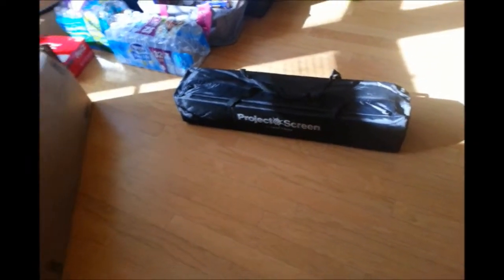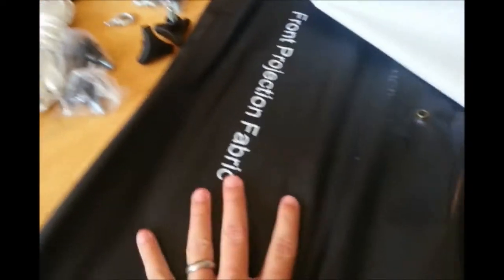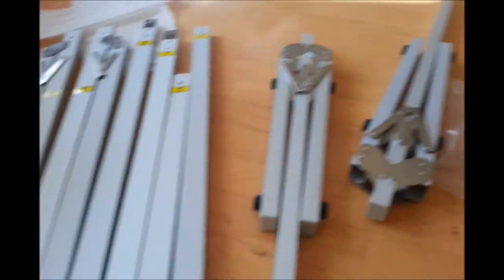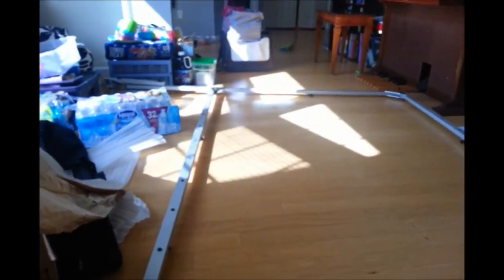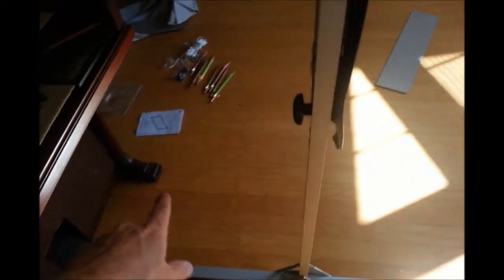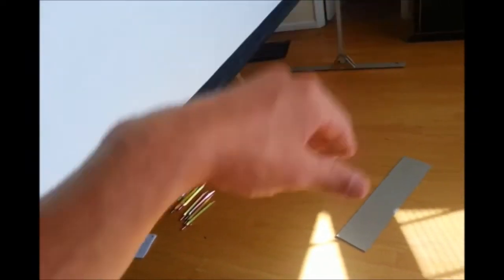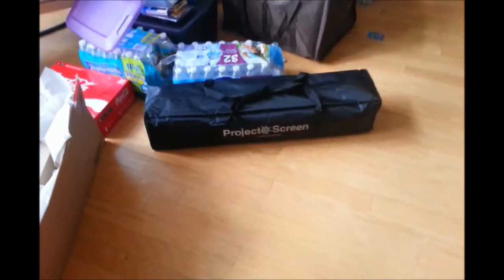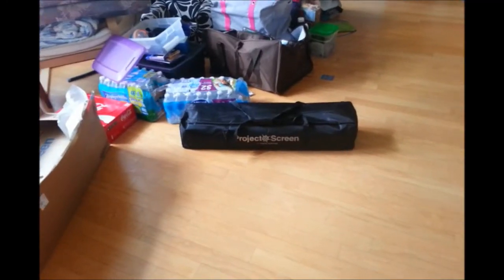Review of our outdoor projection screen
ProjectoScreen113 Portable Outdoor Movie Theater Projection Screen. Setup your backyard movie theater in minutes! 16:9 120-inch diagonal with black borders